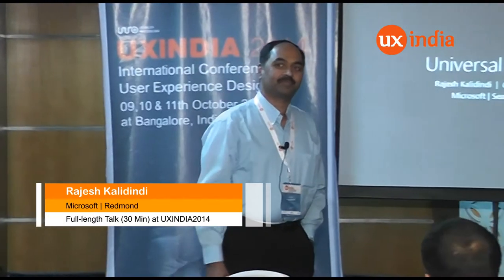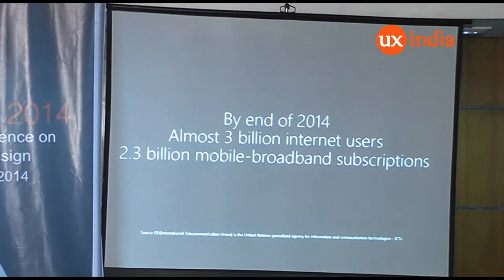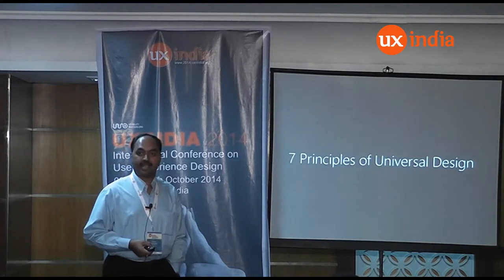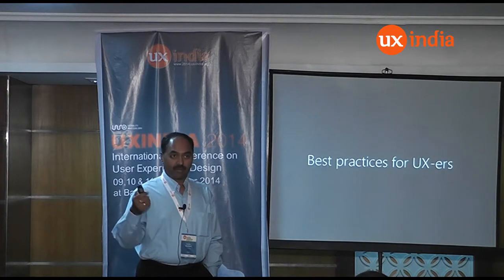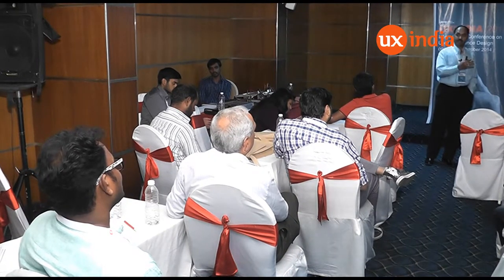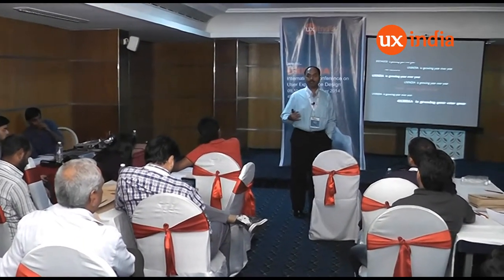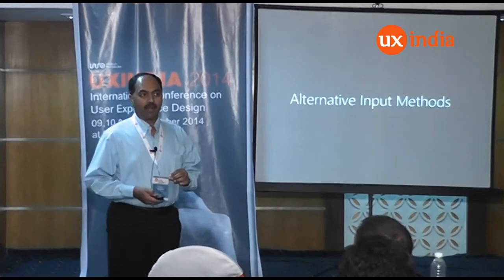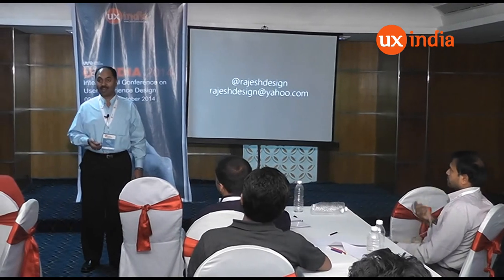Rajesh Kalidindi at UXINDIA2014:A Strategy To Enable Everyone Through Design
Universal design benefits people with disabilities and most importantly, benefits everyone. As the world is transitioning into IoT (Internet of Things), designers across the world have a moral responsibility to design usable experiences for all people regardless of their abilities.

The talk has been recorded at UX INDIA 2014 Conference All rights are reserved.